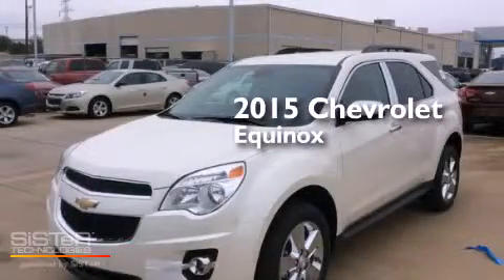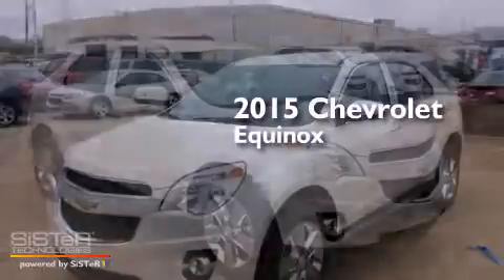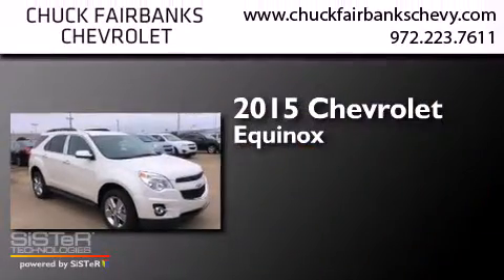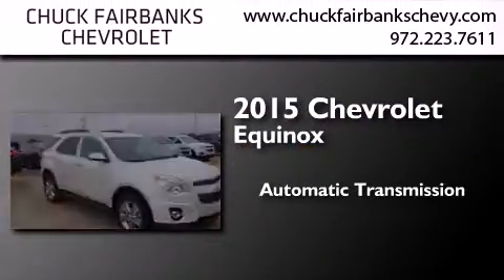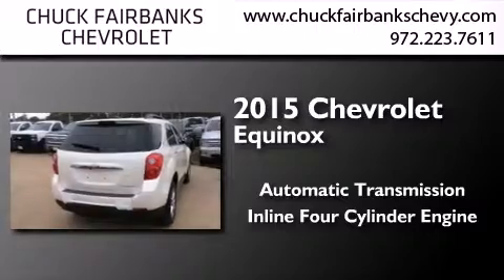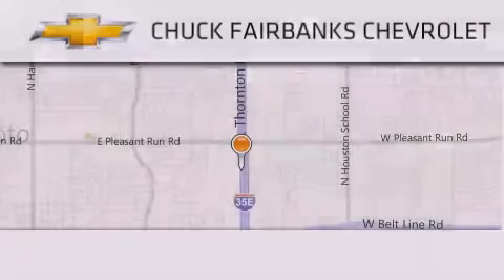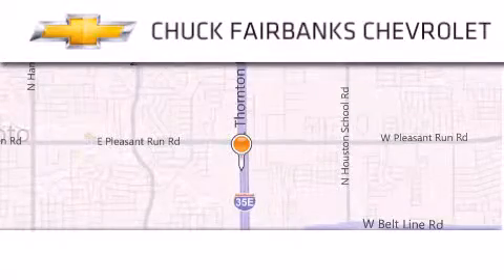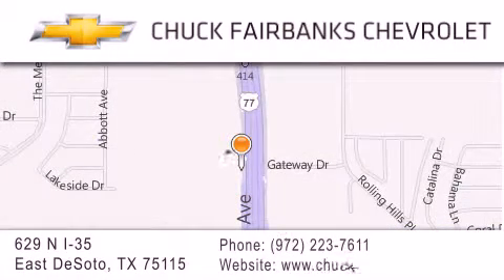2015 Chevrolet Equinox Desoto Arlington Mesquite TX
We've been honored to serve the DeSoto TX area , we promise that your experience at our dealership will exceed your expectations ! Year : 2015 Make : Chevrolet Model : Equinox Engine : 2.4L DOHC 4-Cyl SIDI Spark Ignition DI Engine Trans . : Automatic Exterior : White Miles : 2 Interior : Black Stock : FZ113575 Chuck Fairbanks Chevrolet 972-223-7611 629 N. I-35 East DeSoto , TX 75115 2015 Chevrolet Equinox DeSoto TX